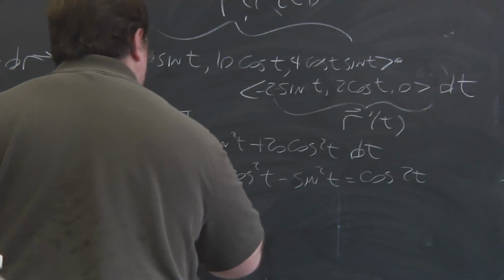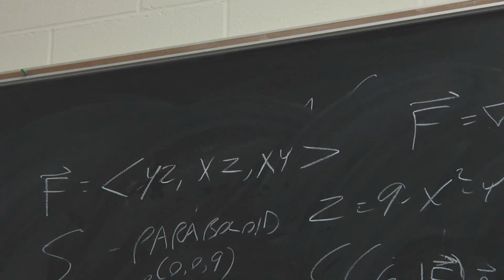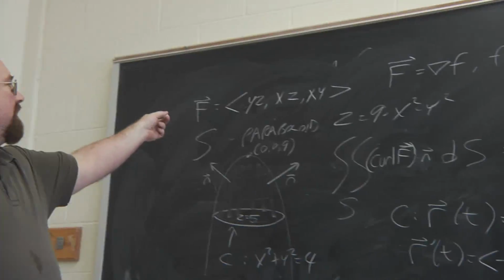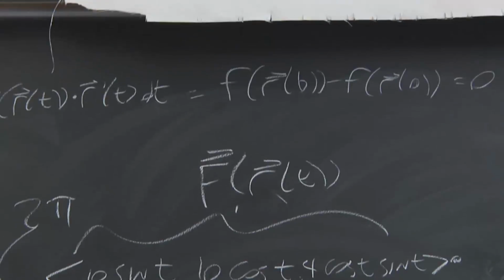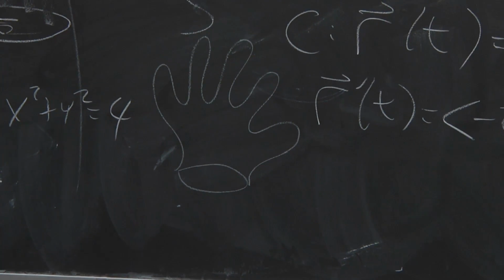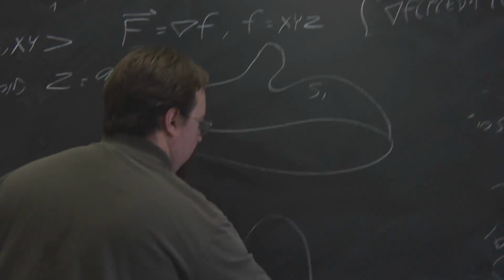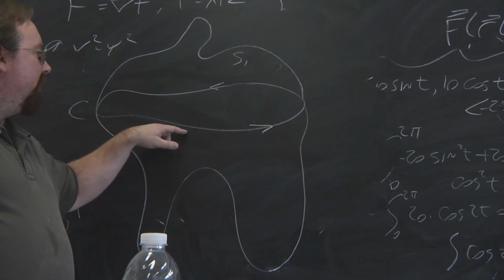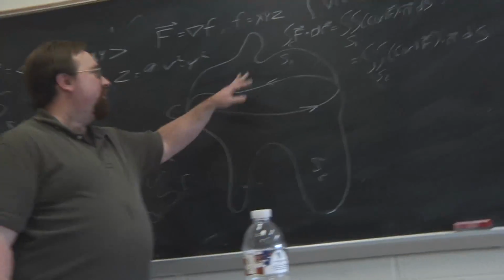Day 23 youtube pt3.mp4